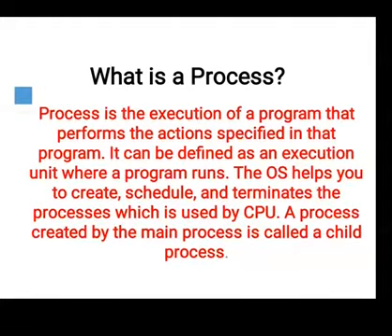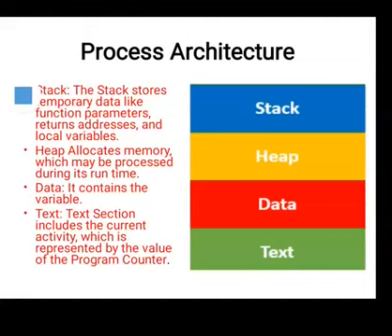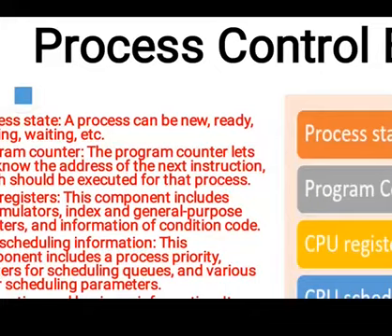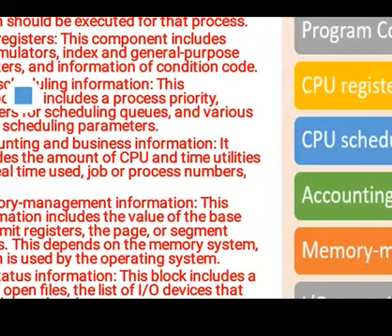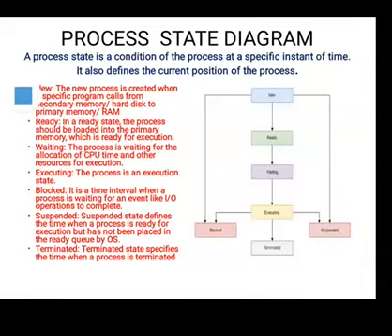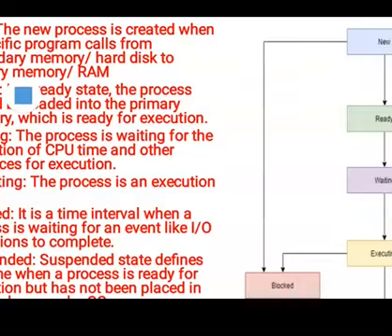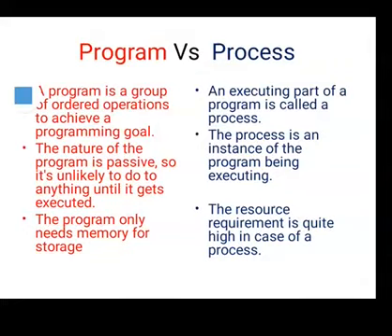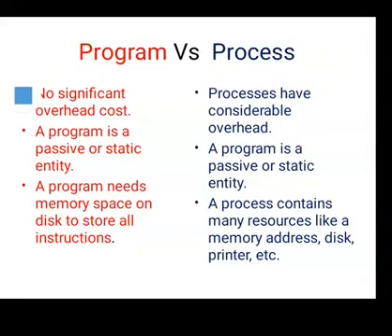15 January 2021